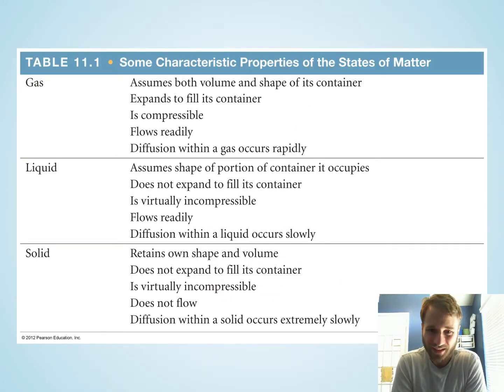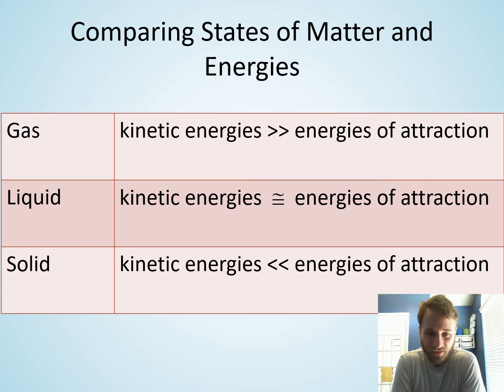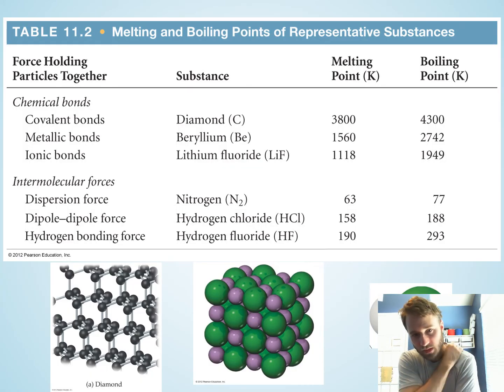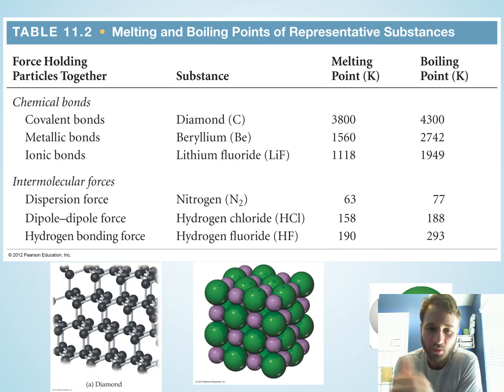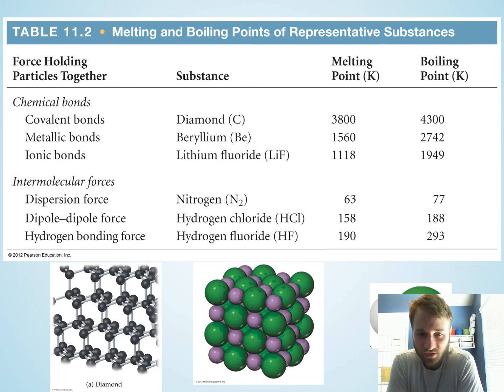Chapter 12 (1) Physical States